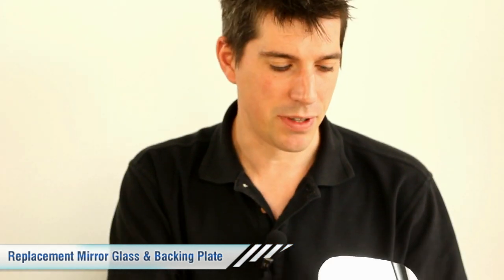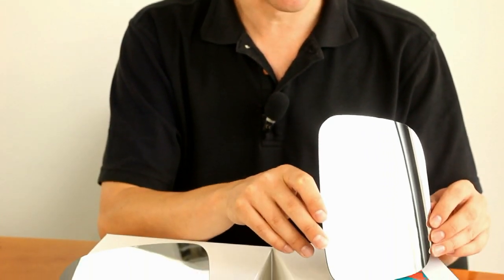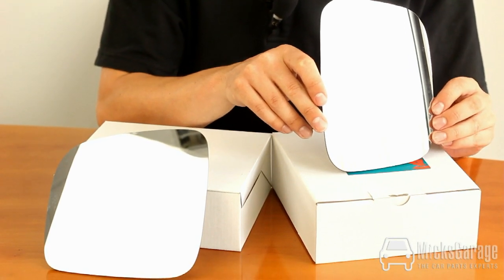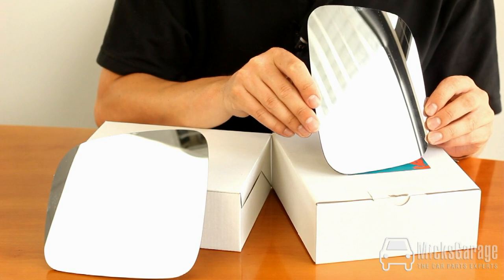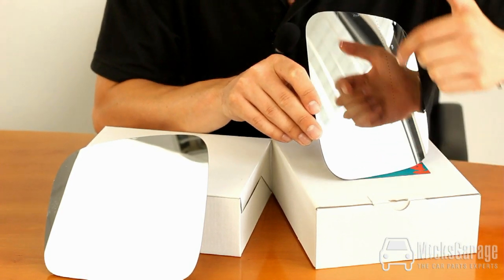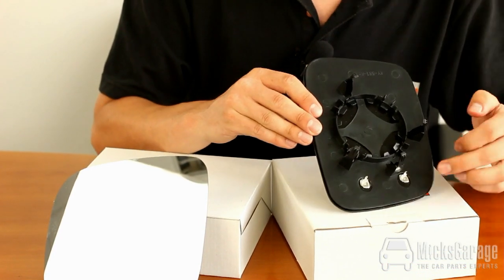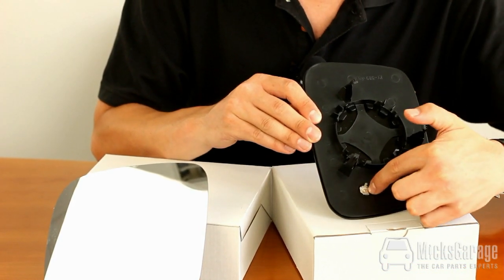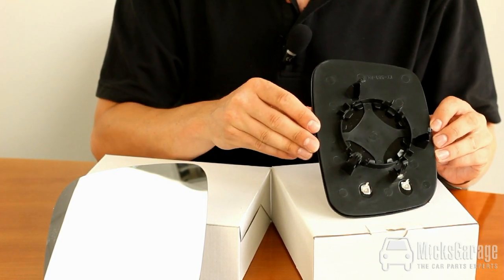Mirror Glass & Backing Plate For VW Transporter T5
The MicksGarage.com Experts demonstrates This is the Mirror Glass & Backing Plate For  VW Transporter T5 available from MicksGarage.